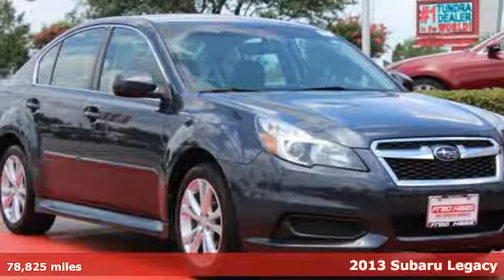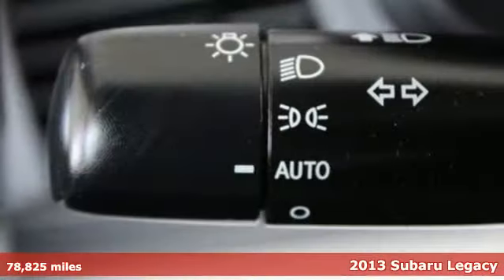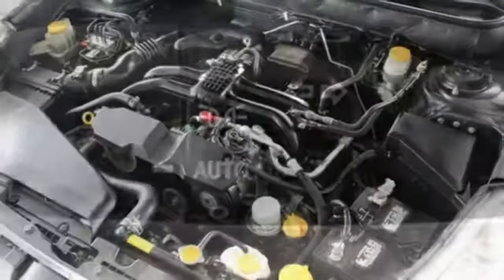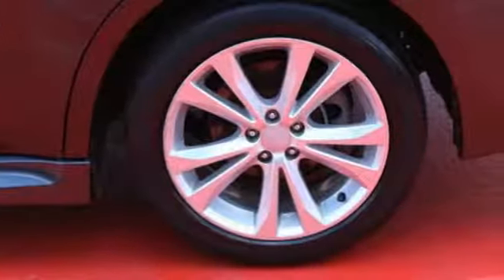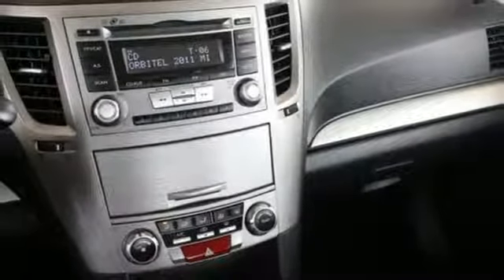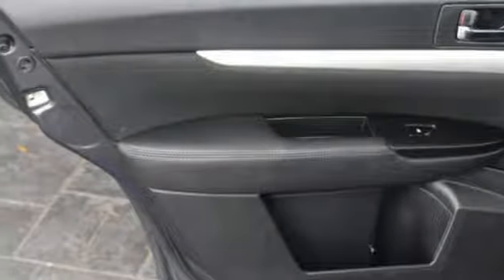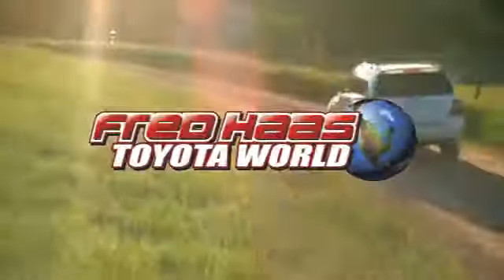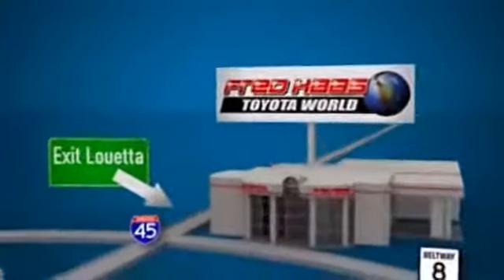Used 2013 Subaru Legacy Spring TX, TX D3007265T - SOLD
Year: 2013
Make: Subaru
Model: Legacy
Trim: 2.5i Premium
Engine: 4 Cyl. 2.5L
Transmission: Variable
Color: Gray
Mileage: 78825
Stock #: D3007265T
VIN: 4S3BMBC67D3007265

Address:
20400 Interstate 45 North